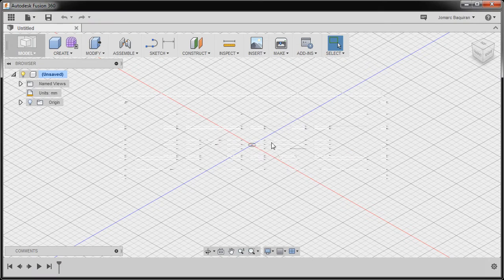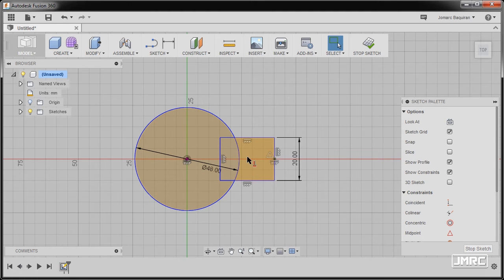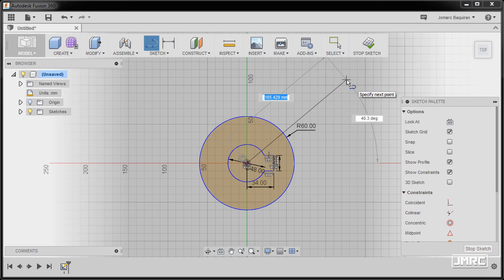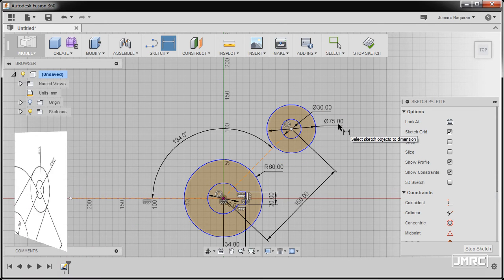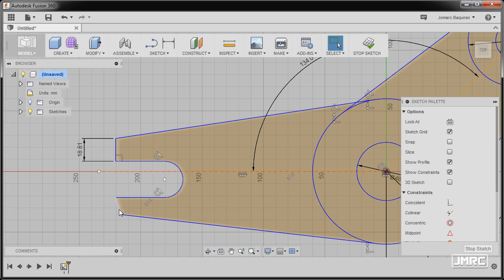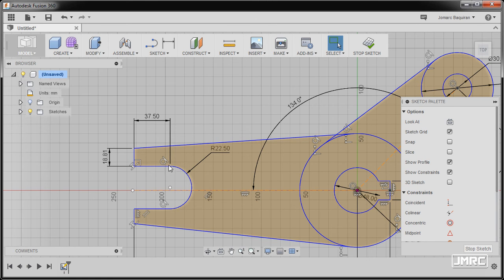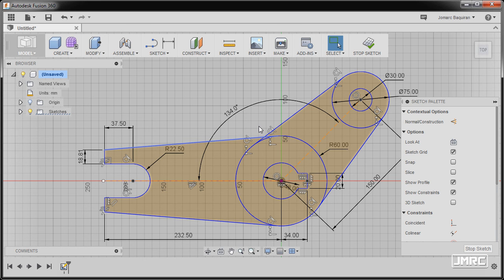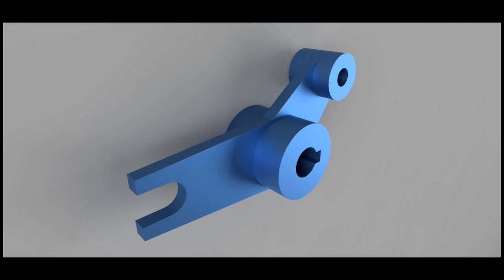Fusion 360 Part Modeling Exercise 02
Fusion 360™ is a cloud-based 3D CAD/CAM tool for product development that combines industrial and mechanical design, collaboration, and machining in a single package. Fusion 360 enables fast and easy exploration of design ideas with an integrated concept-to-production platform.